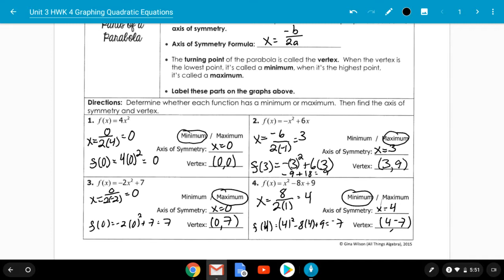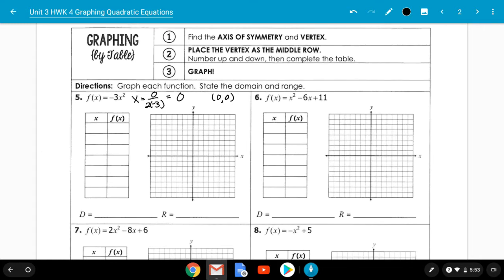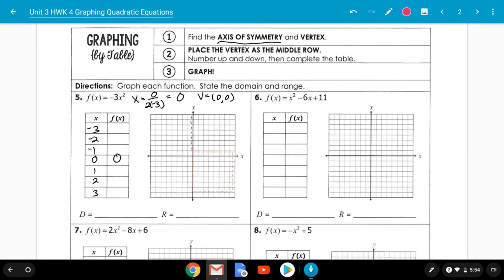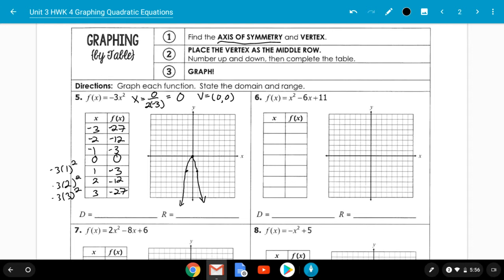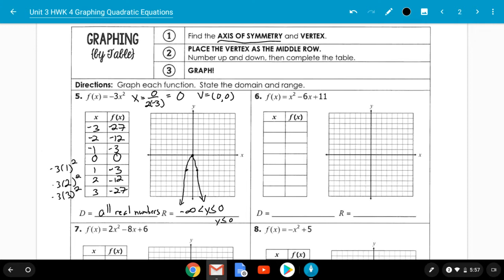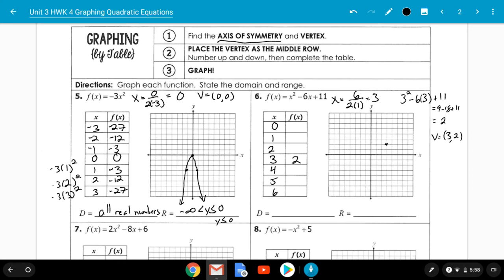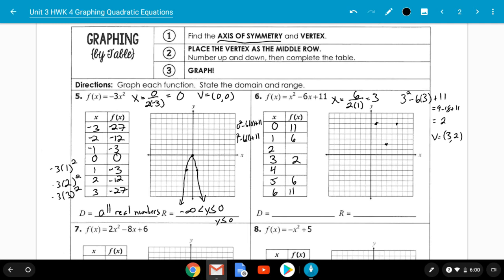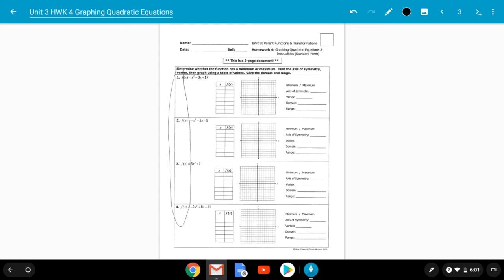Graphing Parabolas Using a Table